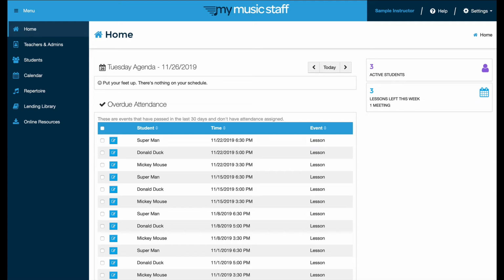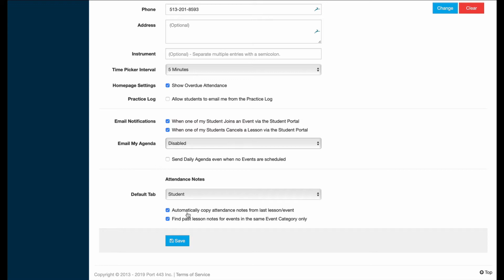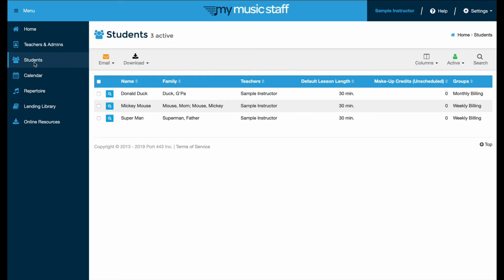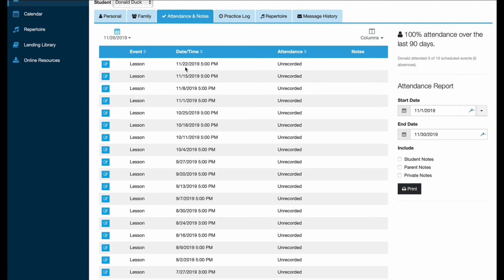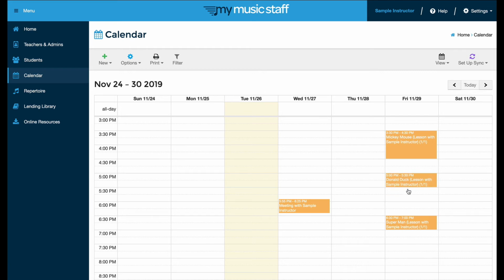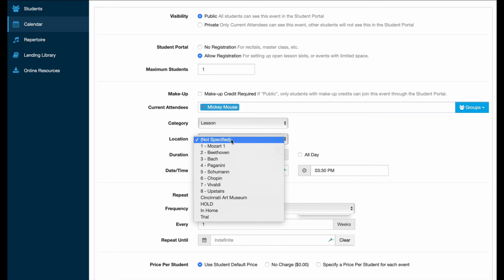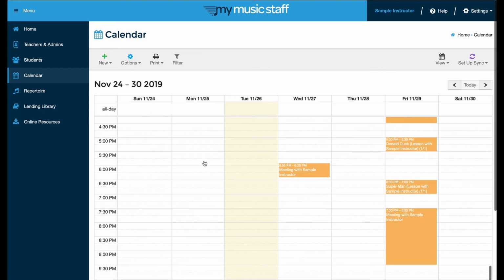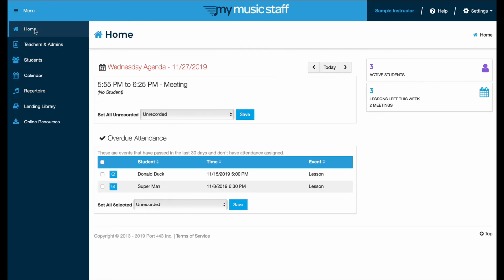MyMusicStaff Overview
QCMS overview for instructors using MyMusicStaff